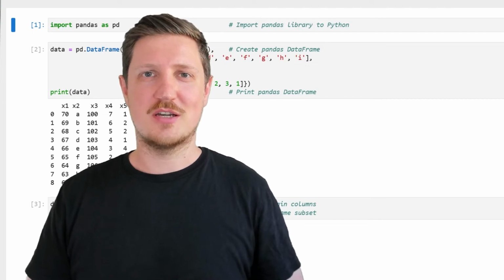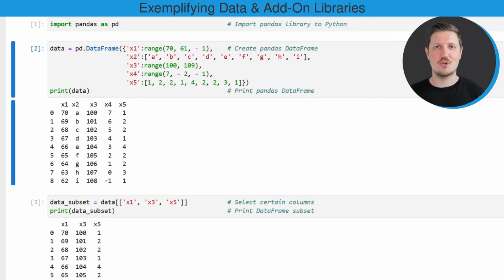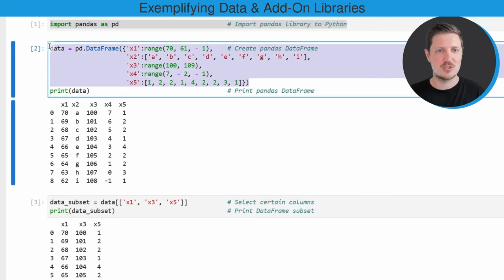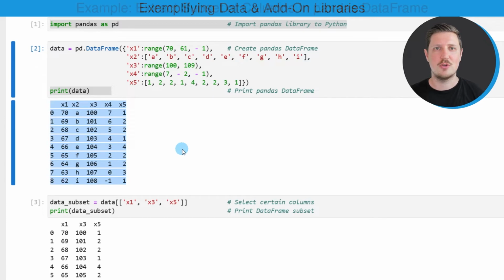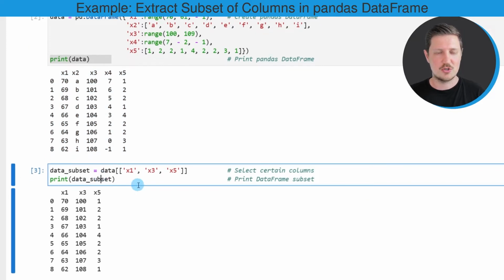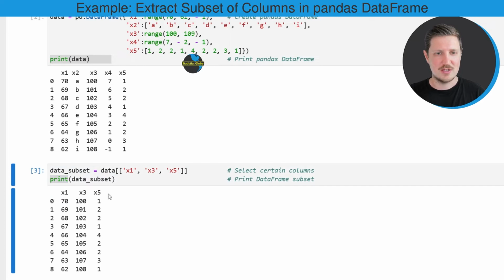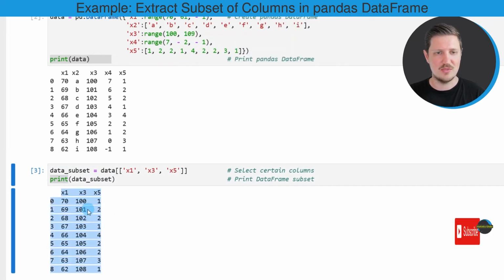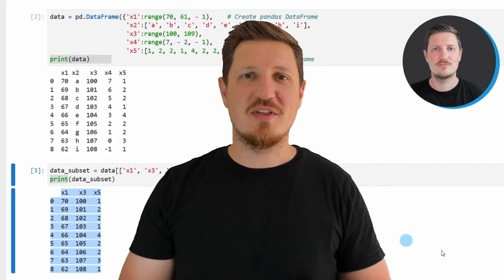Create Subset of Columns of pandas DataFrame in Python (Example) | Extract & Print Selected Variable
How to extract a subset of columns of a pandas DataFrame in the Python programming language. More details
Python code of this video:

import pandas as pd                              # Import pandas library to Python

data = pd.DataFrame({'x1':range(70, 61, - 1),    # Create pandas DataFrame
                     'x2':['a', 'b', 'c', 'd', 'e', 'f', 'g', 'h', 'i'],
                     'x3':range(100, 109),
                     'x5':[1, 2, 2, 1, 4, 2, 2, 3, 1]})

data_subset = data[['x1', 'x3', 'x5']]           # Select certain columns
print(data_subset)                               # Print DataFrame subset